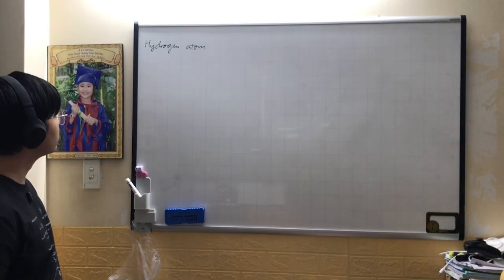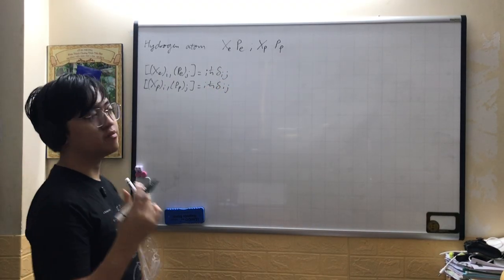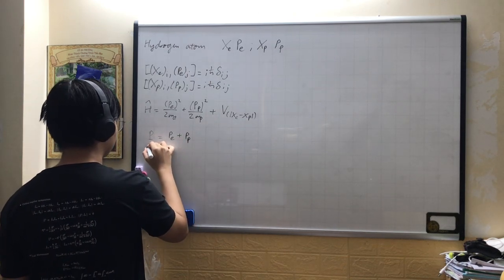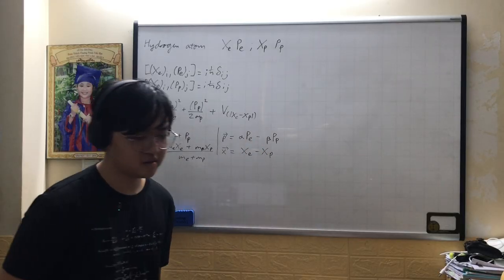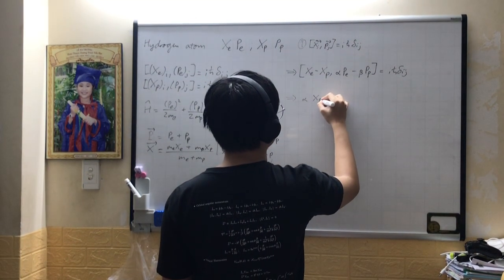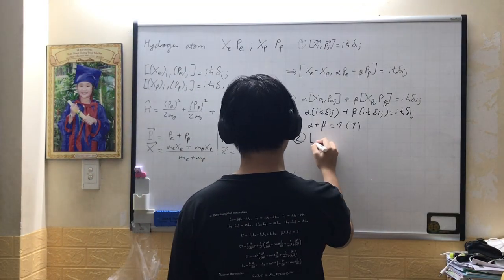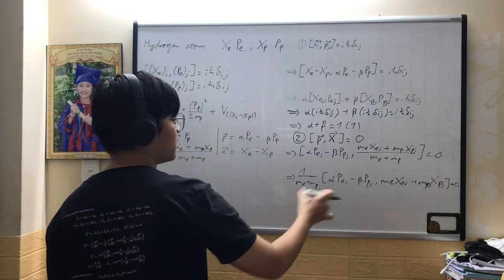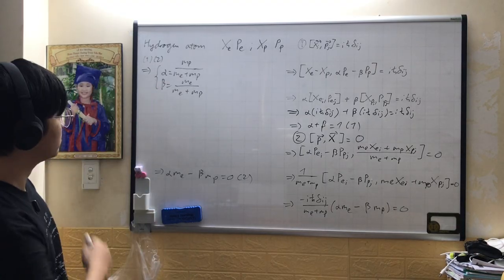Hydrogen atom (part 1)